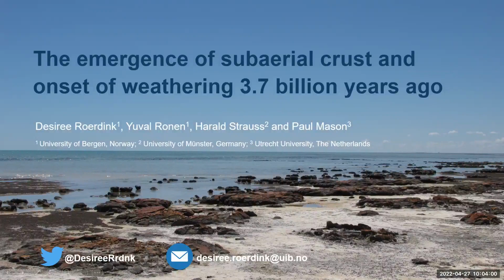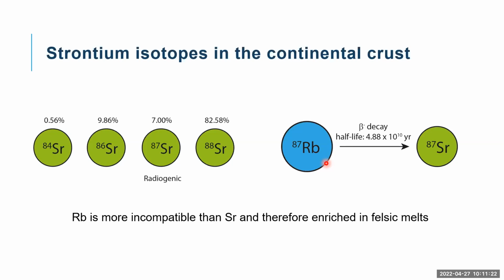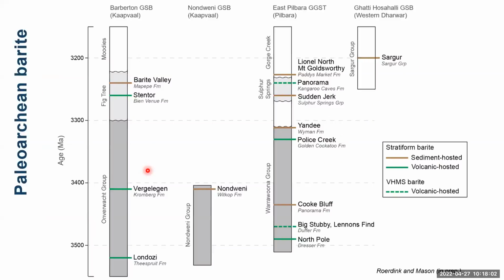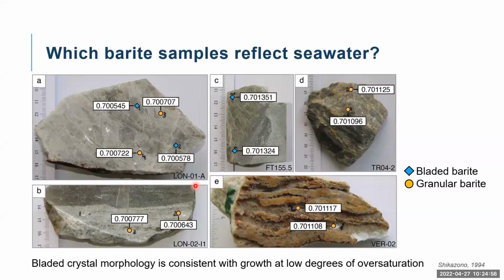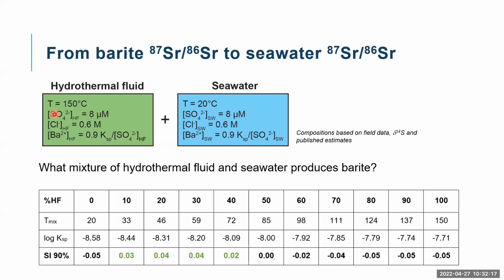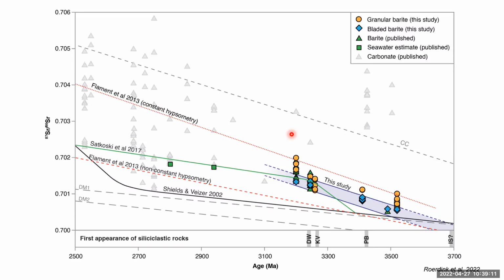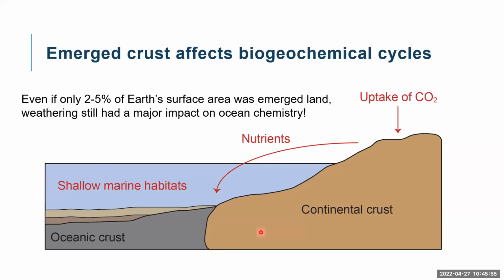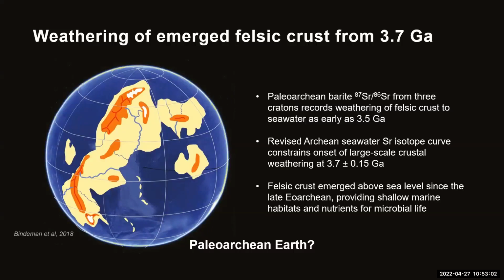Seminar Desiree Roerdink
Seminar  with Prof. Desiree Roerdink from the University of Bergen: "The emergence of subaerial crust and onset of weathering 3.7 billion years ago".